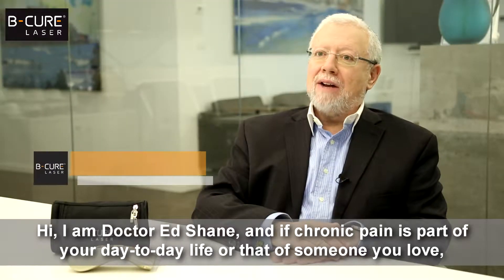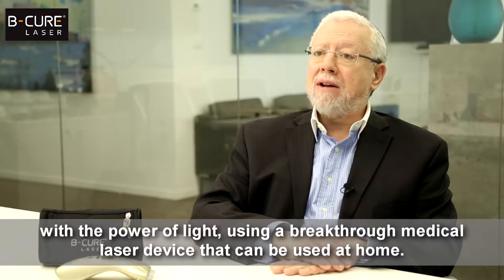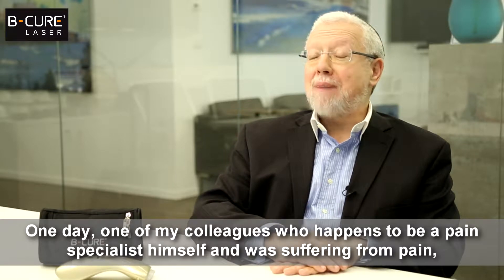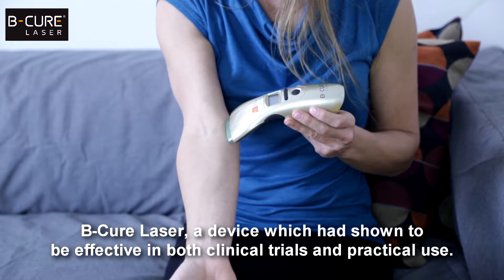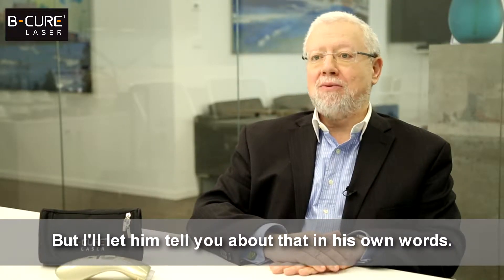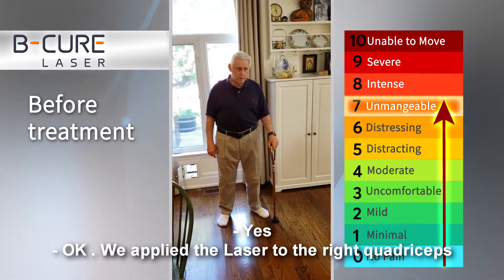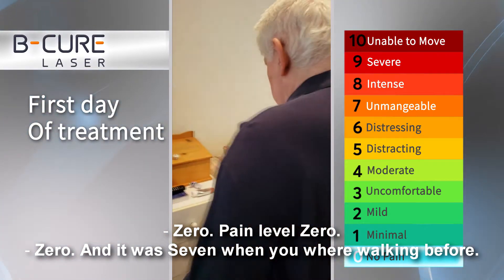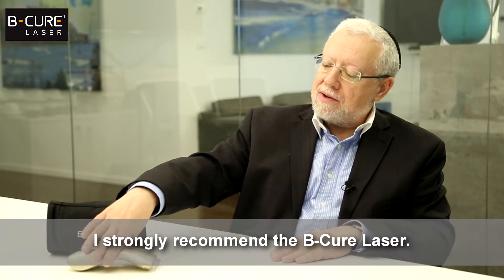Dr. Ed Shane: B-Cure Laser medical device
B-CURE LASER is the world’s first portable Low Level Laser medical device with the Healing Power of a clinic: For Acute and Chronic wound management, Orthopaedic problems, and to alleviate pain.